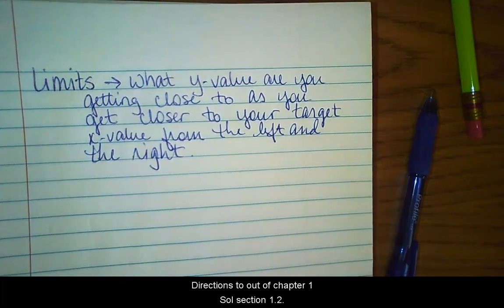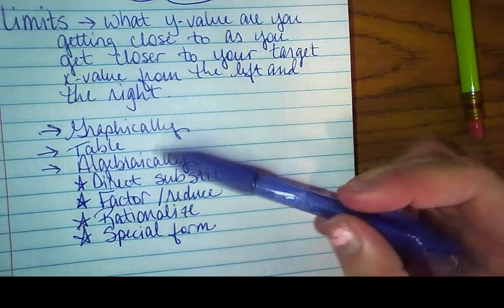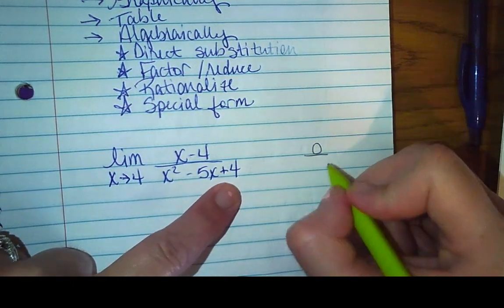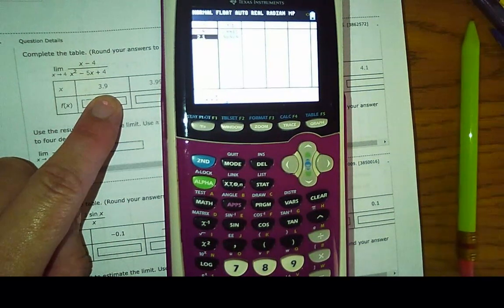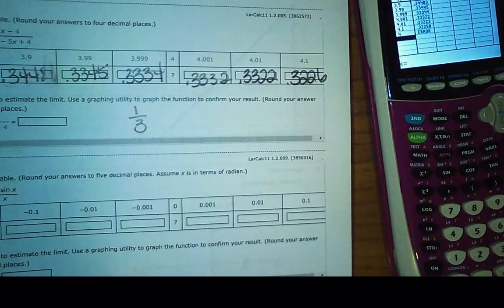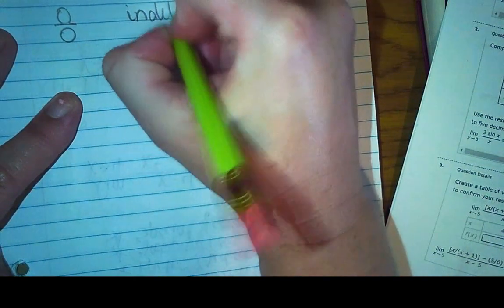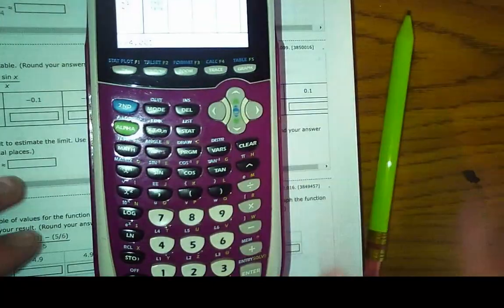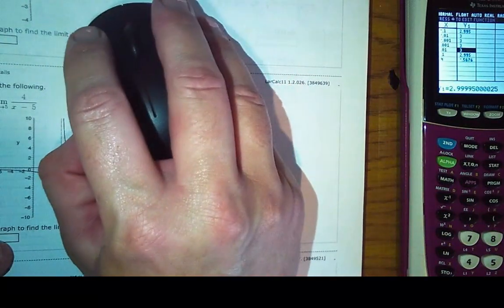Section 1 2 Intro